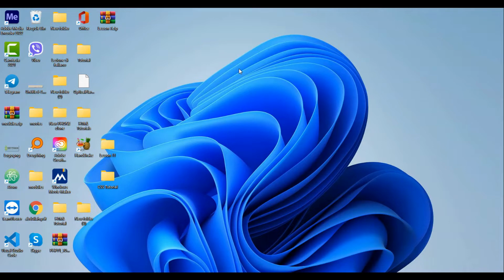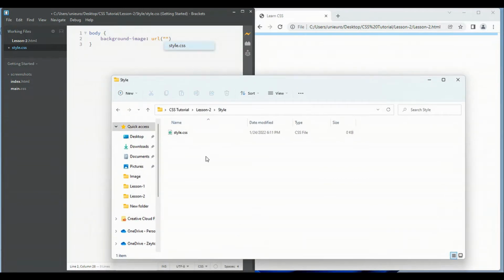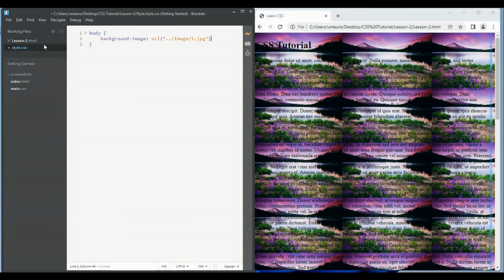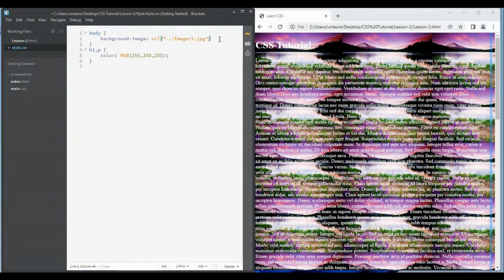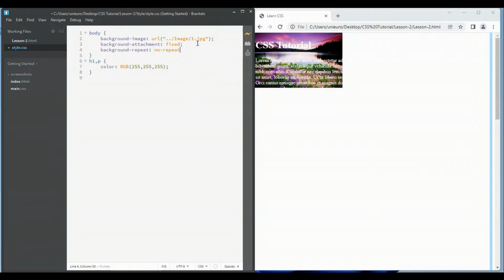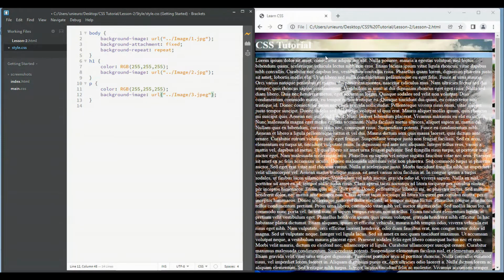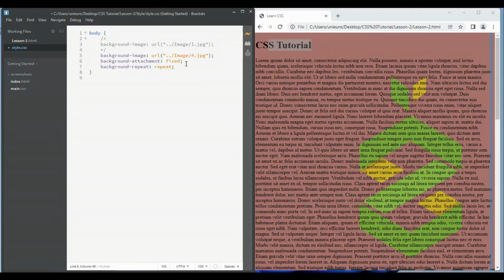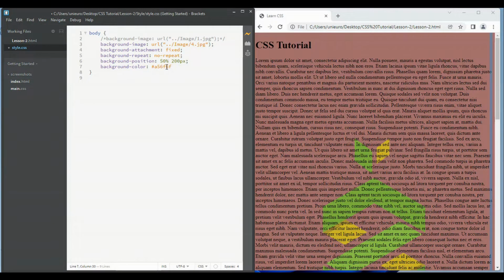CSS Tutorial: Lesson 2 (Background Image)